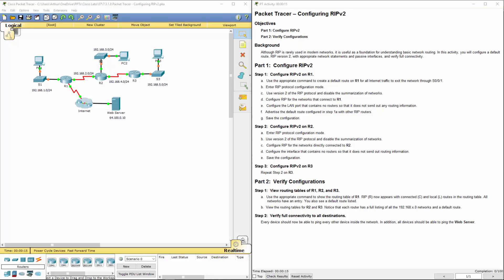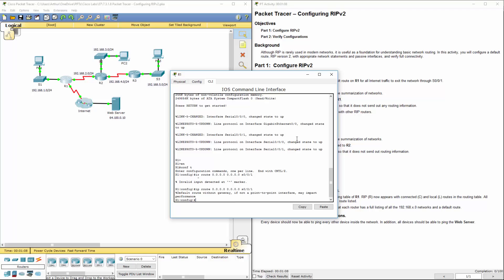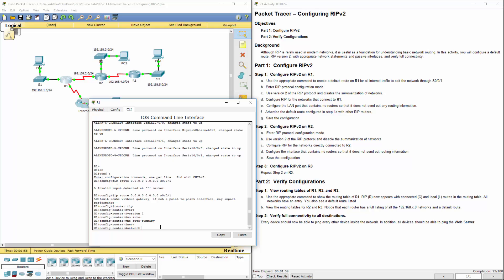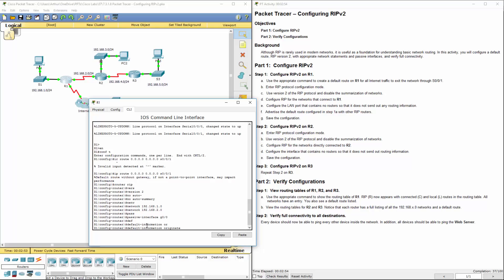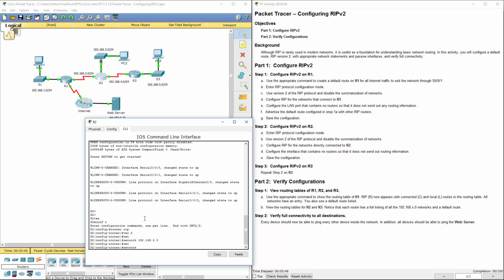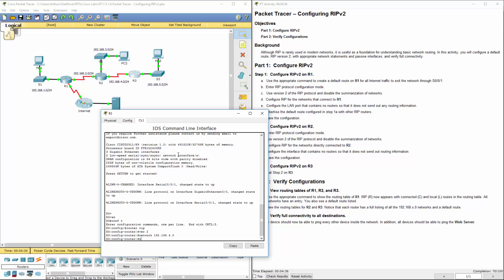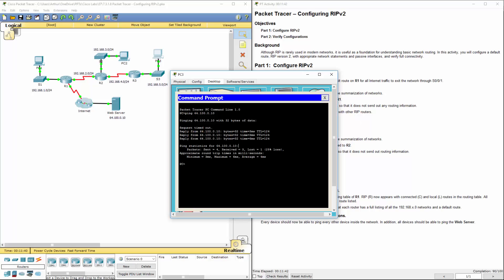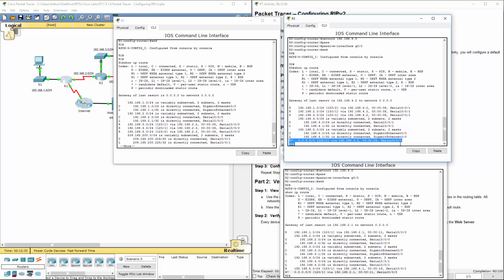Cisco RnS - Lab 7.3.1.8 Packet Tracer - Configuring RIPv2